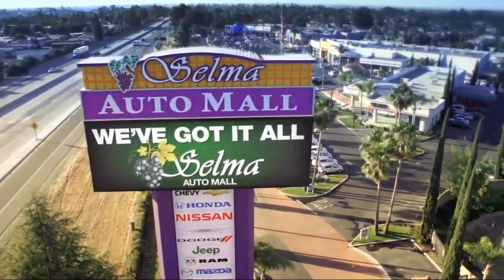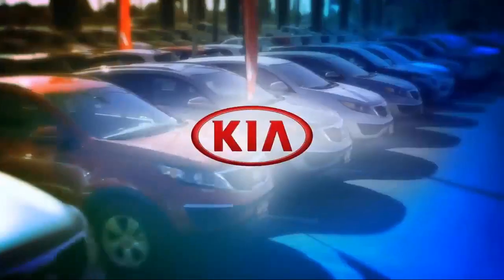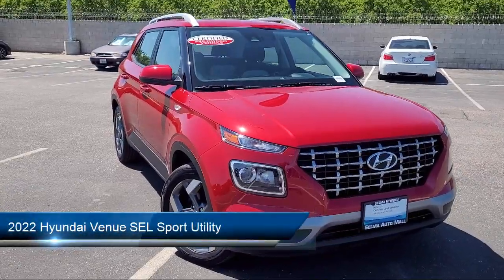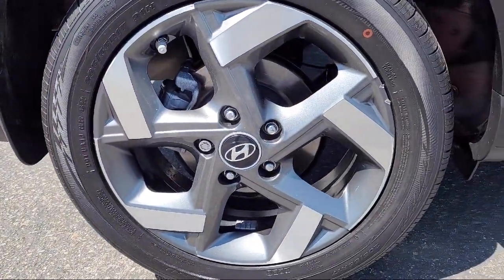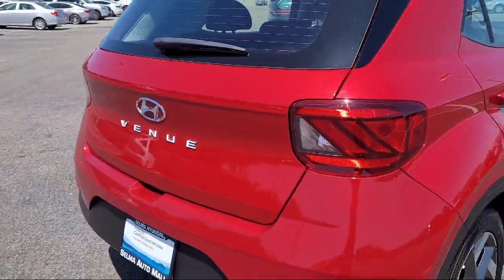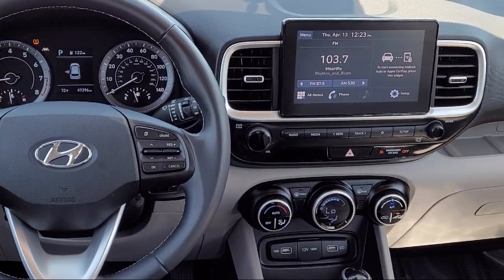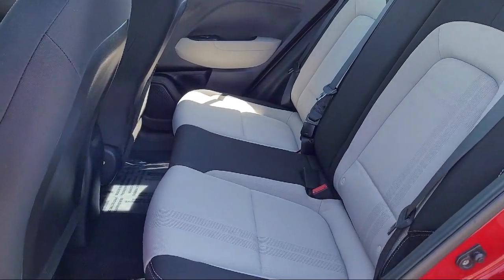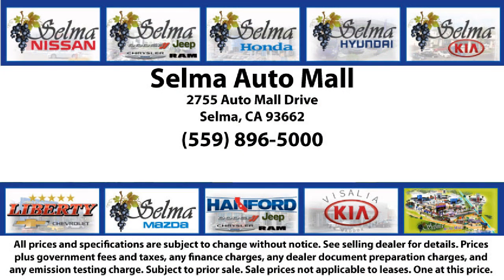2022 Hyundai Venue SEL Sport Utility Fresno Clovis Visalia Hanford Tulare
2022 Hyundai Venue SEL Sport Utility Stock Number: Y6973 Vin:KMHRC8A31NU153388.

Selma Hyundai
2505 Highland Ave